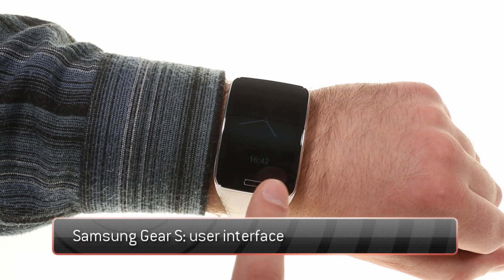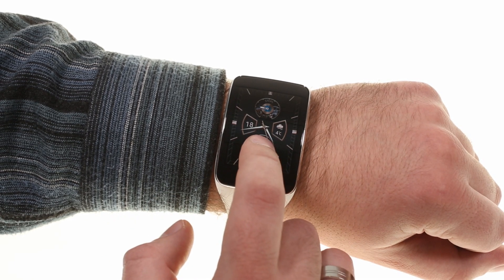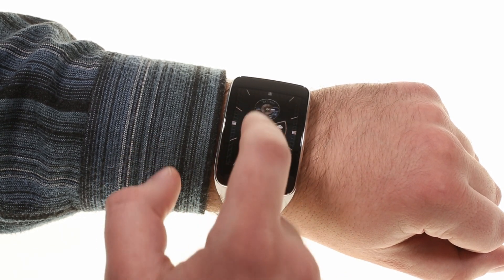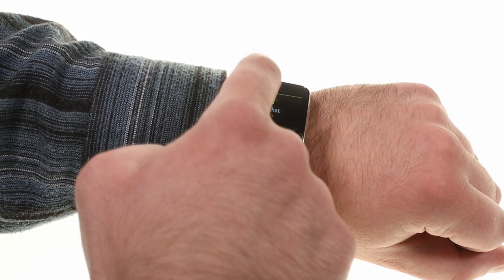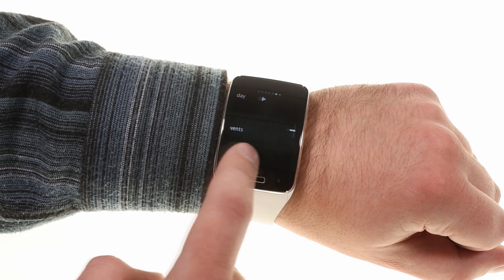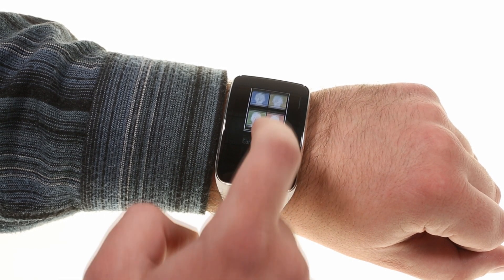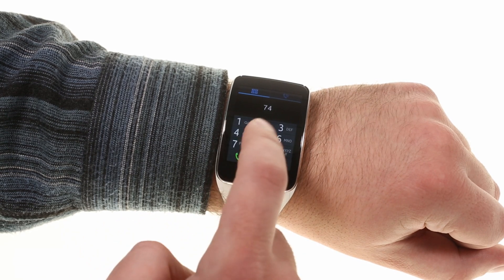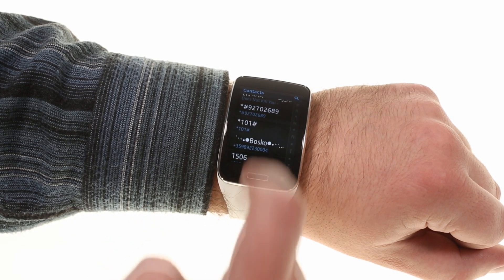Samsung Gear S user interface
This is our look of Tizen on the Samsung Gear S smartwatch. The watch has its own phone app and even a SIM card slot. There's even a full-featured Opera Mini browser and full-sized keyboard.